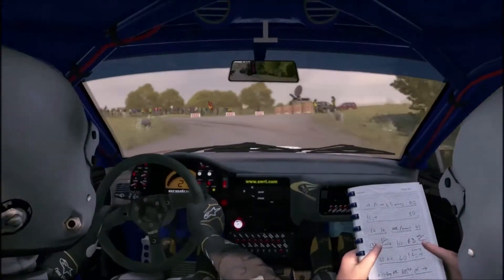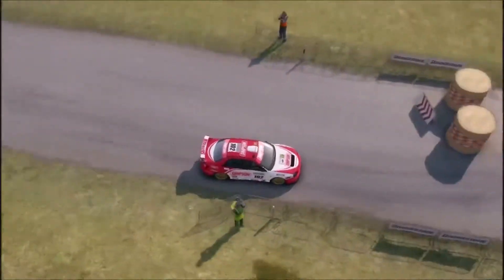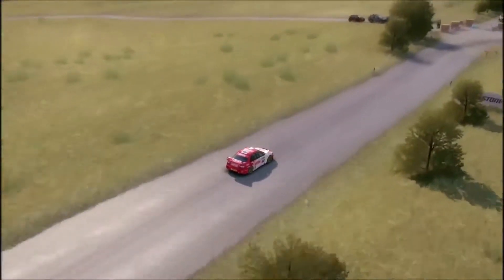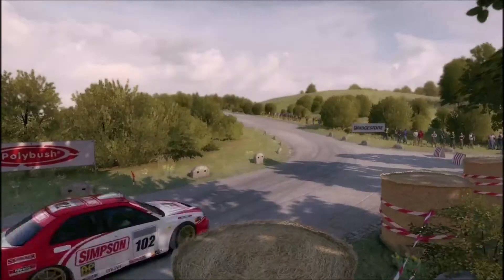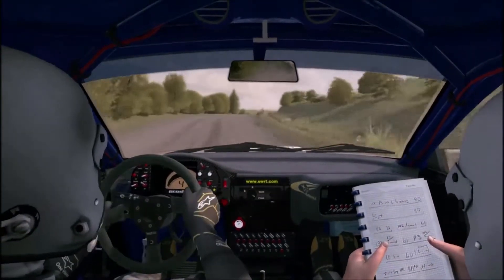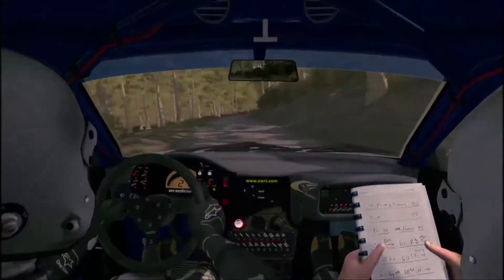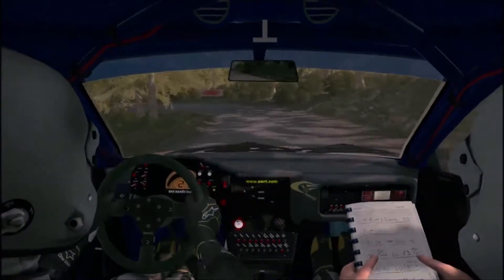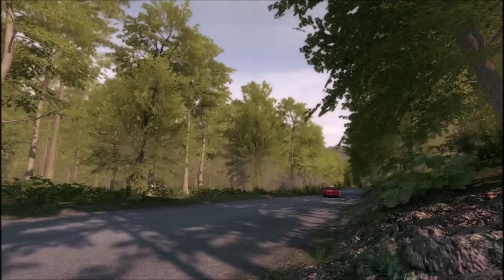Dirt Rally: Waldabstieg